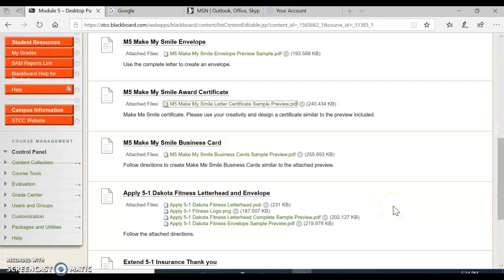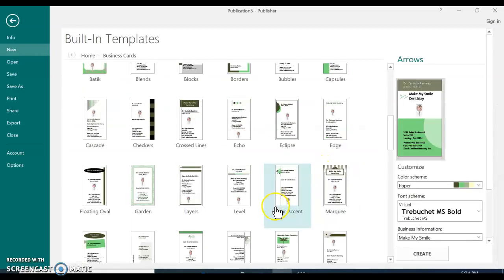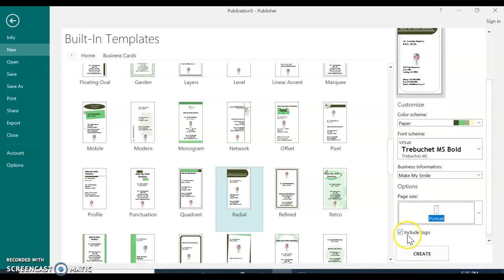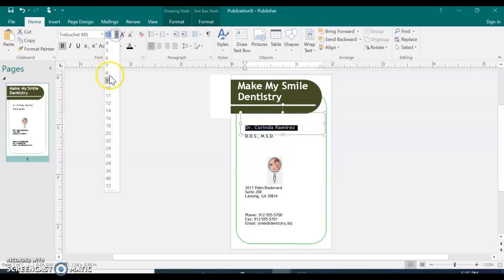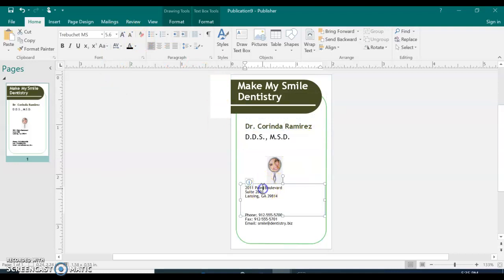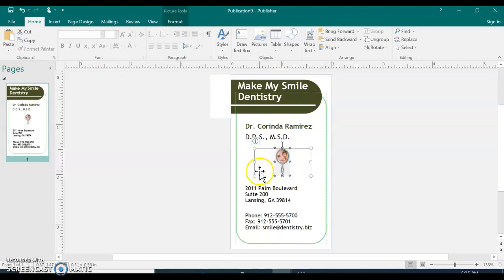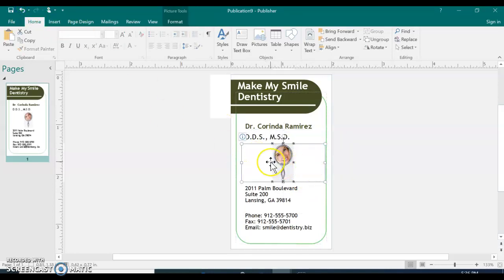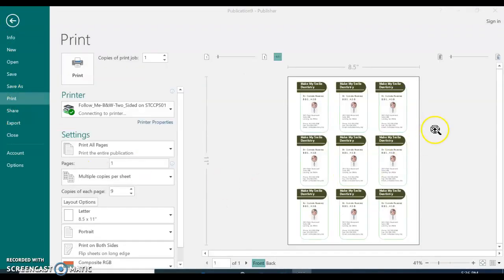Module 5 Make My Smile Business Cards